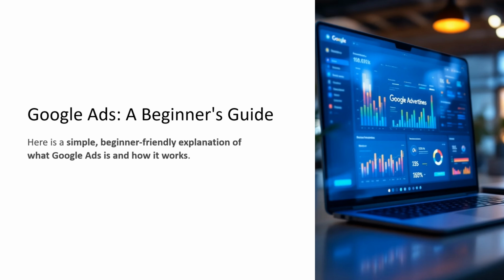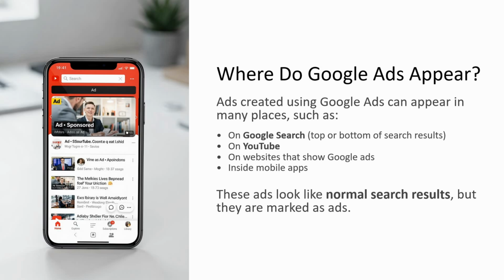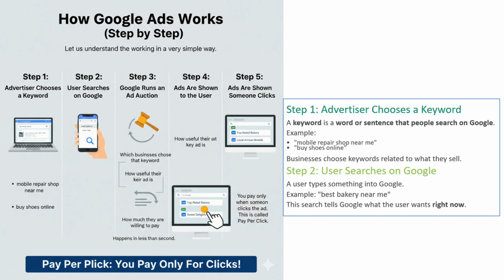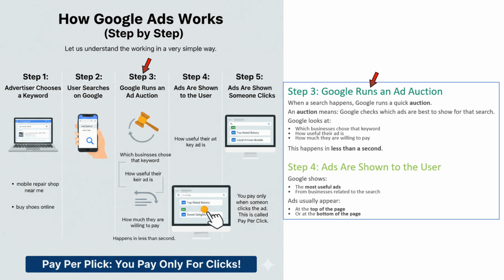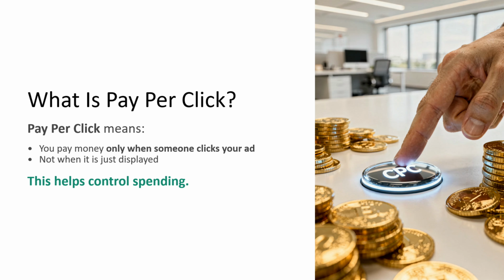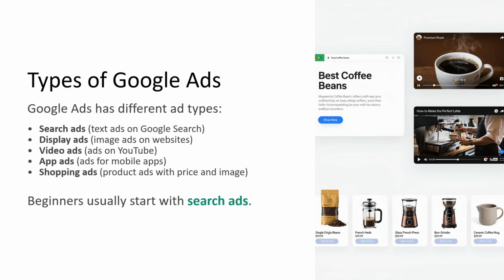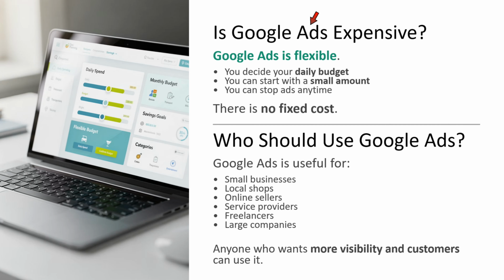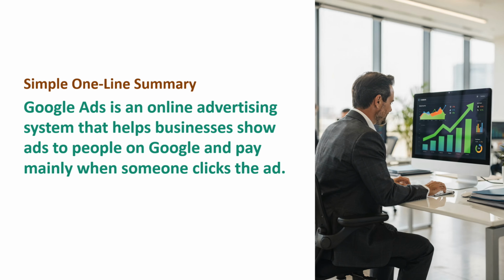Google Ads: How It Works and Why You Need It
Curious about Google Ads and why you need it? This video breaks down how Google Ads works and why it's essential for your business success online.

Want to get **customers, leads, and sales from Google**?
In this video, you will learn **how Google Ads works step by step** and why it is one of the **most powerful online advertising platforms** for businesses, marketers, freelancers, and beginners.

This guide is explained in **simple and easy language**, so even if you have **zero experience**, you will clearly understand how to start.

Google Ads helps you show your business on:

• Google Search results
• Websites and mobile apps
• Google Shopping

That means you can reach people **exactly when they are searching for your product or service**.

• What **Google Ads** is and how it works
• Why businesses invest in Google Ads
• **Keywords, bidding, and ad auction** explained simply
• Different types of campaigns (Search, Display, Video, Shopping)
• How Google decides **which ad appears on top**
• Understanding **Quality Score and Ad Rank**
• How you pay only for real results (PPC model)
• Google Ads for **small business and beginners**
• Real benefits: **traffic, leads, and sales**

💡 **Why you need Google Ads:**

✔ Get instant traffic to your website
✔ Generate high-quality leads
✔ Target the right audience
✔ Work with any budget
✔ Track every click and conversion
✔ Grow your business faster online

🎯 **Perfect for:**

• Beginners learning digital marketing
• Small business owners
• Freelancers and students
• E-commerce store owners
• Anyone who wants to make money online

After watching this video, you will understand **how Google Ads actually works behind the scenes** and how you can use it to **promote your product, service, or content effectively**.